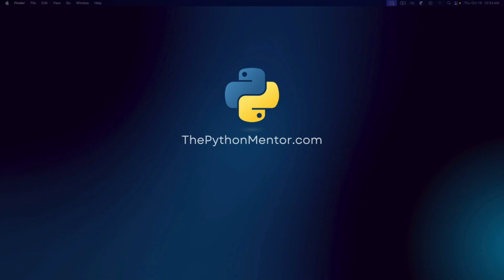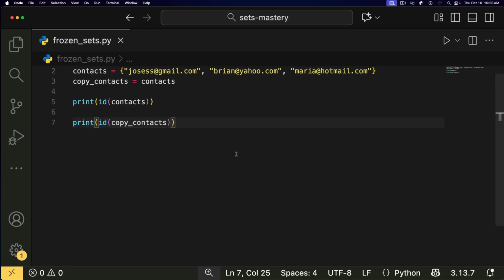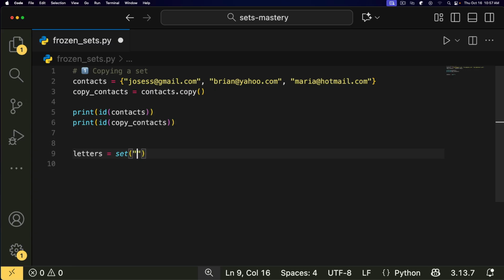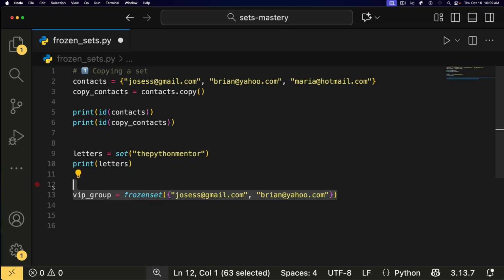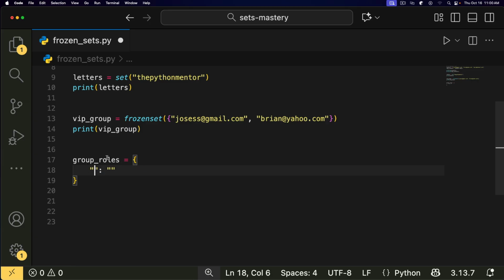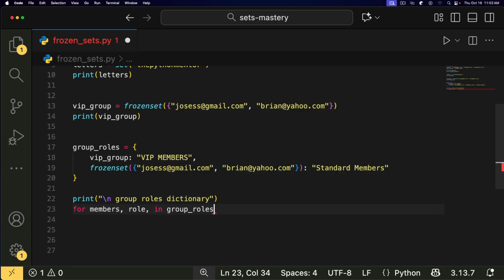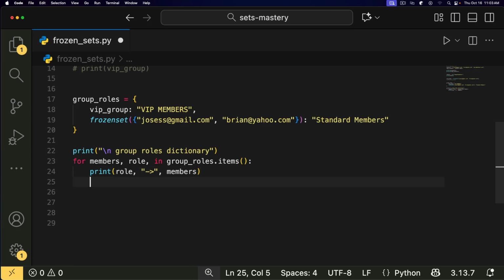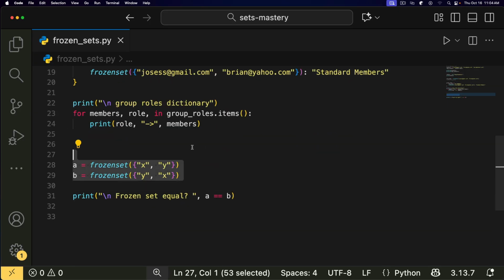Python Sets for Beginners — #8 Advanced Tips & Frozen Sets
Level up your understanding of sets with advanced tricks and frozen sets — immutable sets you can safely use inside other data structures.
You’ll learn when to use them and why they matter in real-world scenarios.